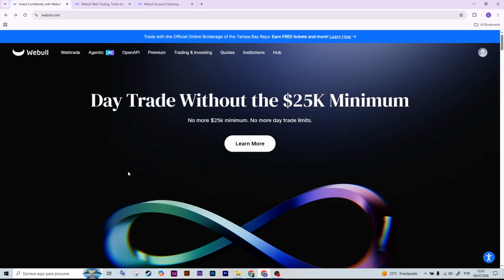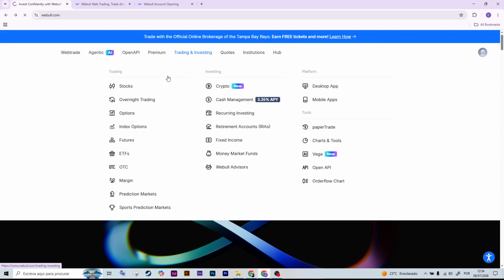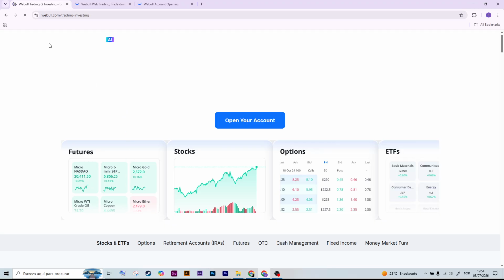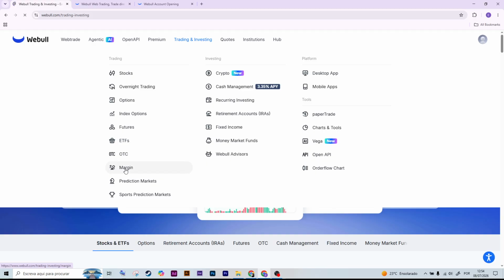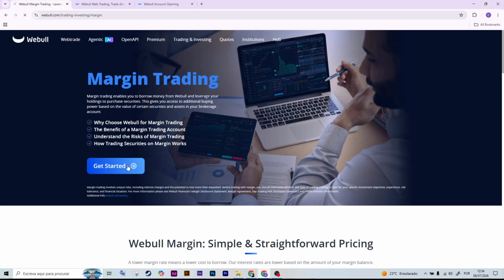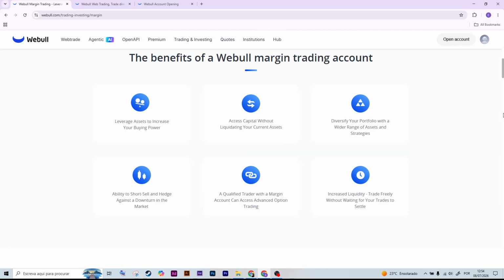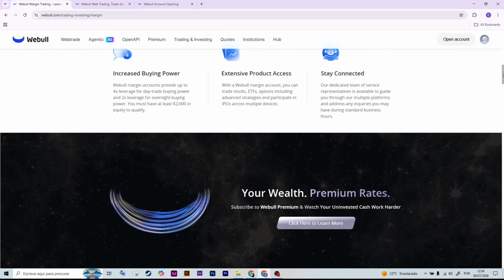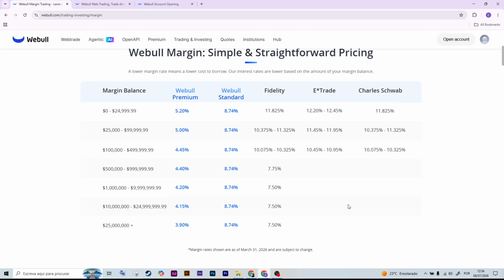HOW TO SHORT SELL A STOCK ON WEBULL (STEP-BY-STEP GUIDE 2026)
How to short sell a stock on Webull in 2026.

In this step-by-step tutorial, you'll learn how to short sell a stock on Webull by enabling margin trading, finding shortable stocks, placing a short sale order, and managing your position. This beginner-friendly guide covers margin account requirements, stock availability, borrowing shares, order types, risk management, closing a short position, and common trading issues.

In this video, you'll learn:

How to short sell a stock on Webull

How to enable margin trading on Webull

How to find stocks available for short selling

How to place a short sell order

How to monitor your short position

How to manage risk with stop-loss orders

How to buy shares back to close your position

Common Webull short selling issues and how to fix them

This tutorial is beginner-friendly and perfect for Webull users, beginner traders, active investors, swing traders, and anyone learning how to short stocks responsibly.